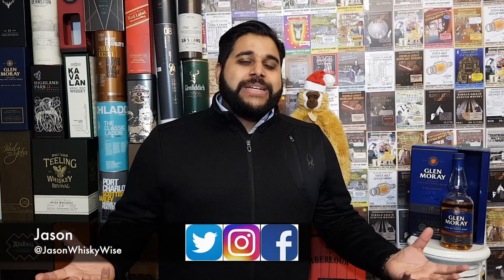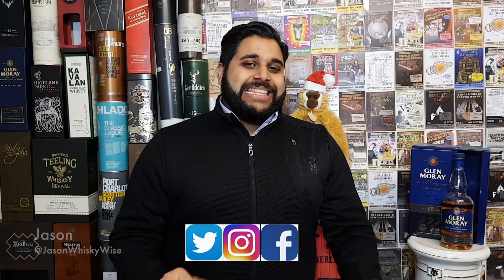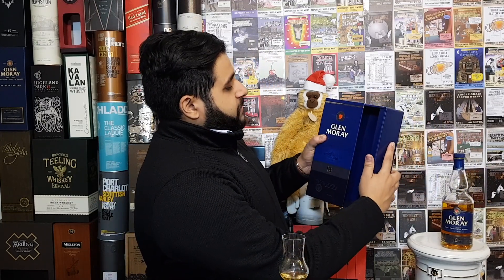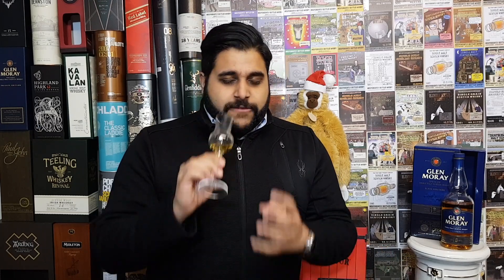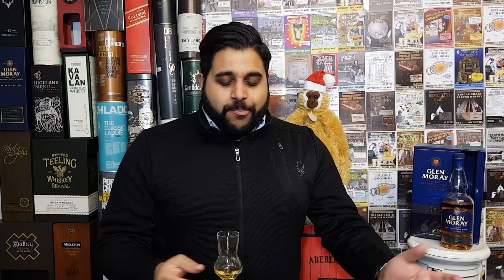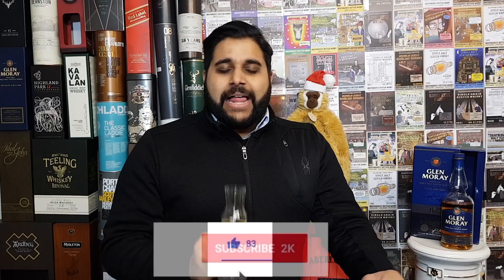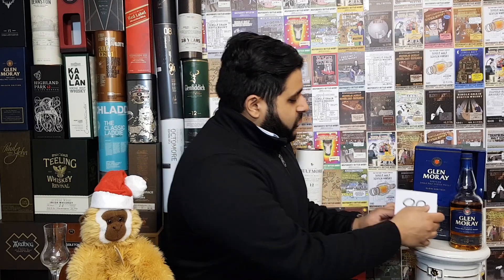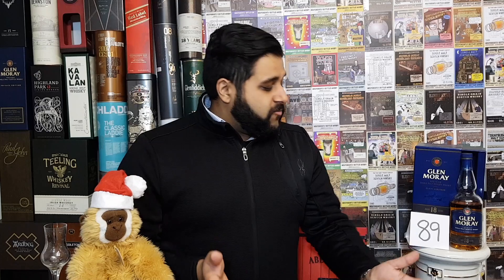Glen Moray 18 Year Old Elgin Heritage Review #234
Welcome to JasonWhiskyWise and to review #234 which will focus on the Glen Moray 18 Year Old Review. To start my series into the Glen Moray Elgin Heritage range, I’ve decided to start with the Glen Moray 12 Year Old and will work my way towards Glen Moray 18 Year Old.
Glen Moray Elgin Heritage Range:
- Glen Moray 12 Year Old
- Glen Moray 15 Year Old
- Glen Moray 18 Year Old